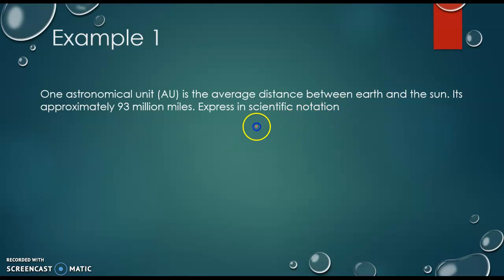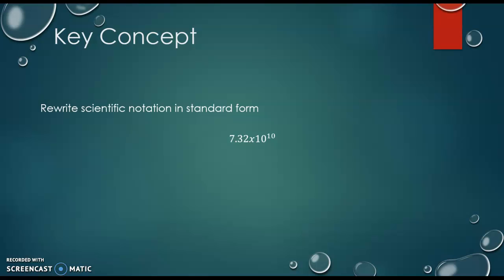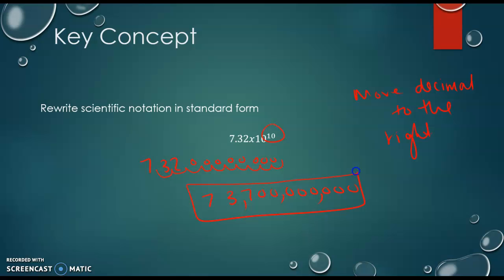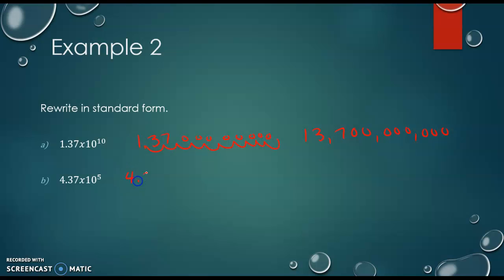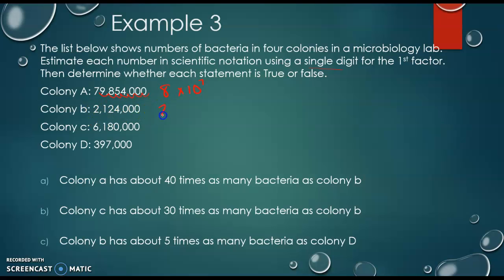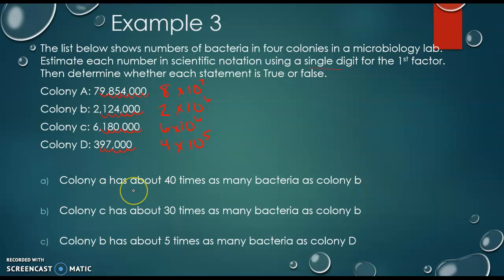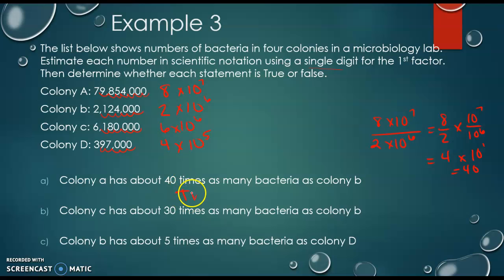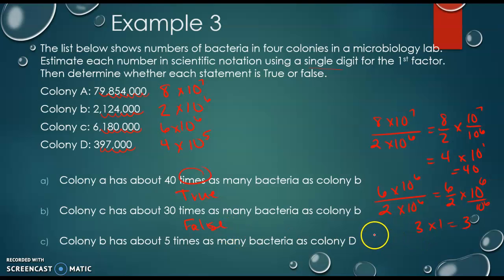8.7 Scientific Notation Large Quantities